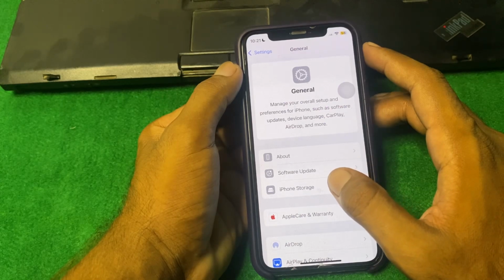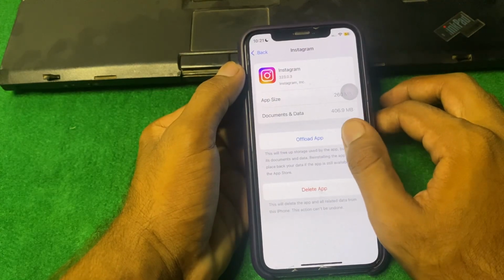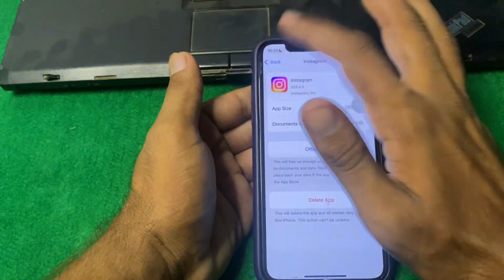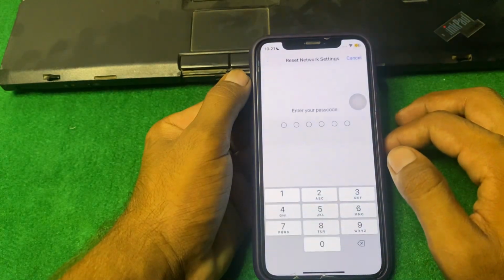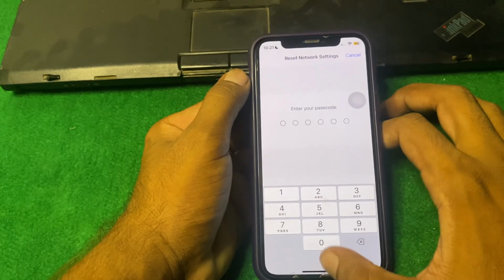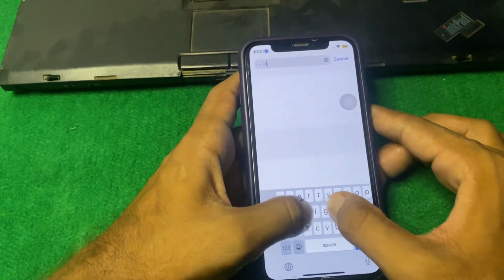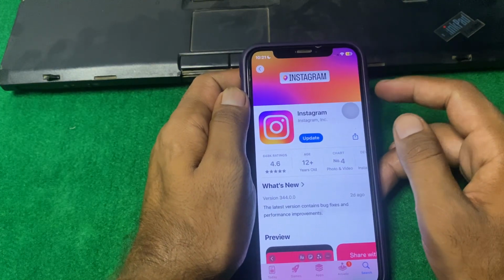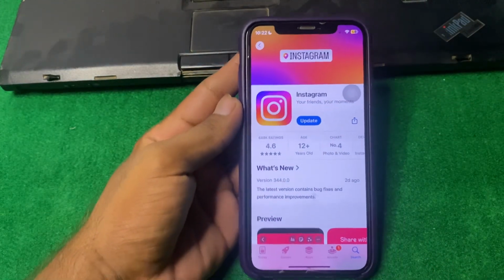How to Fix Something Went Wrong on Instagram Problem on iPhone | 2024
Hi everyone in this video you will learn how to fix something went wrong on Instagram